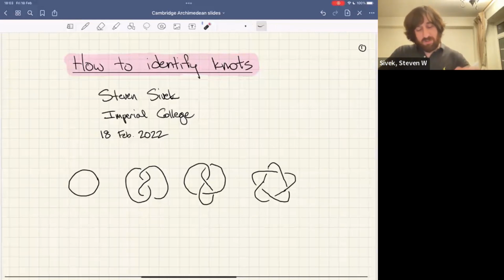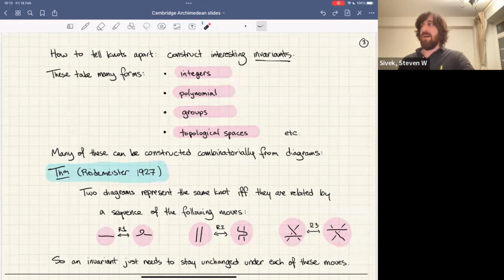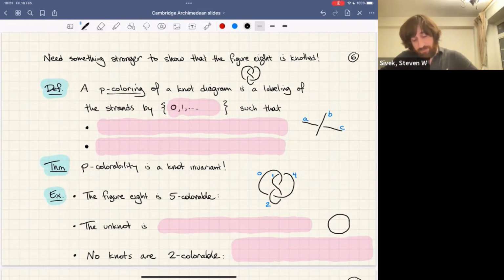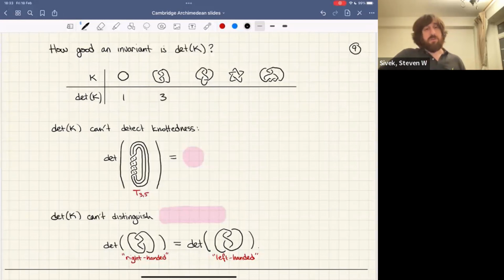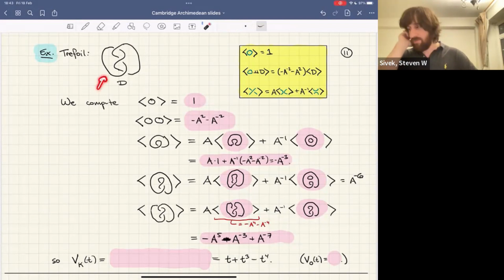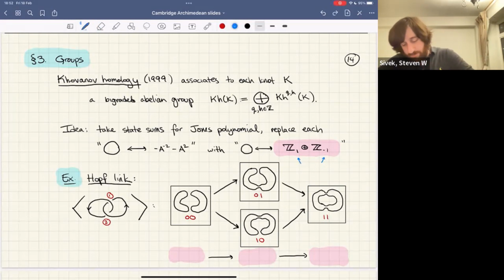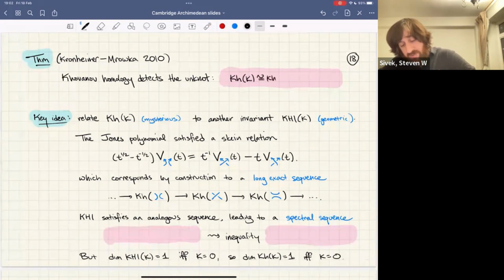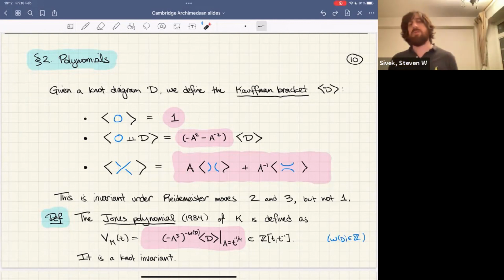How to Identify Knots - Prof Steven Sivek - The Archimedeans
Given two knotted circles in ℝ³, we can attempt to tell them apart by defining interesting invariants — numbers, polynomials, groups, etc — and seeing whether they take different values on the two knots.  I’ll introduce some examples of each of these and explain how techniques from topology can show that one such invariant, Khovanov homology, always manages to tell certain simple knots apart from all others.

No prerequisites are required.